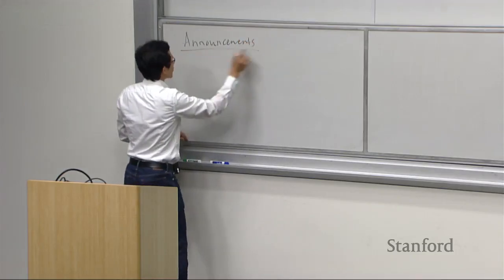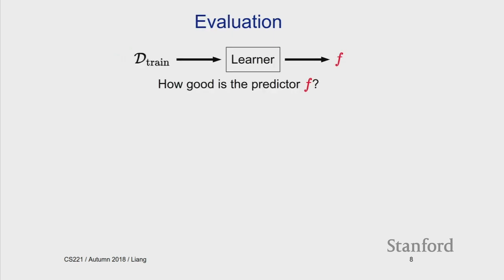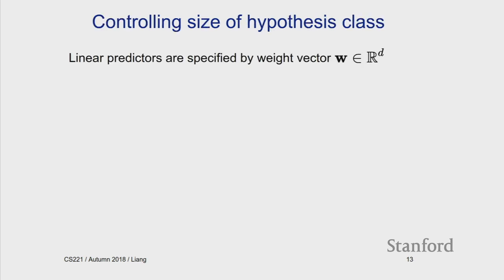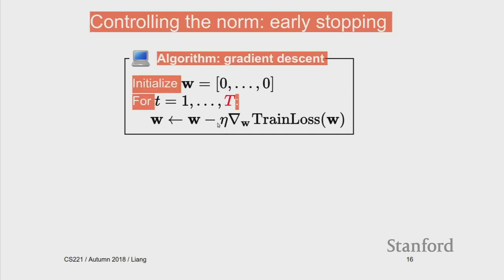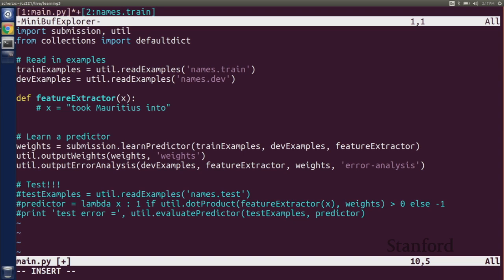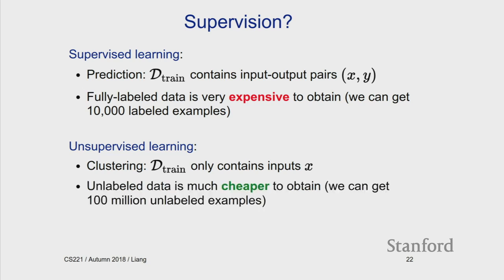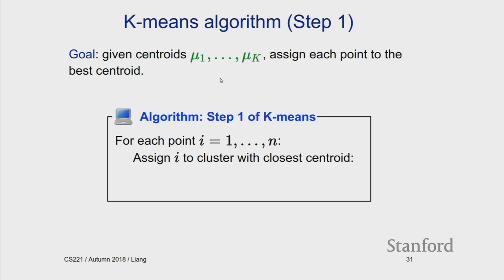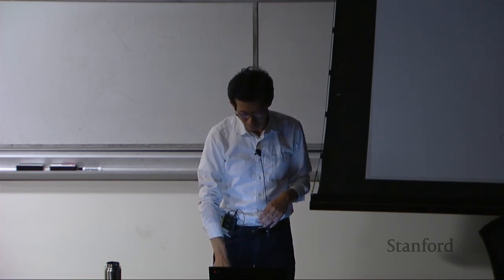18 10 03 cs221 percy